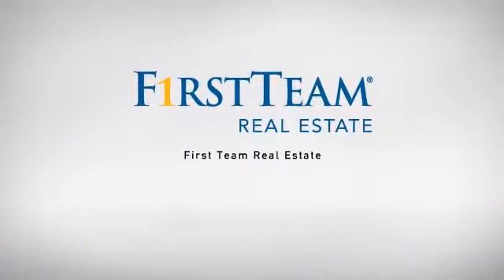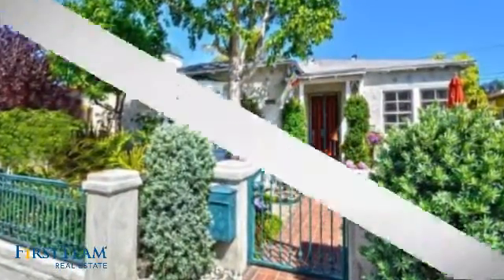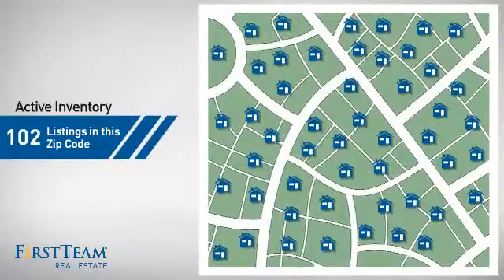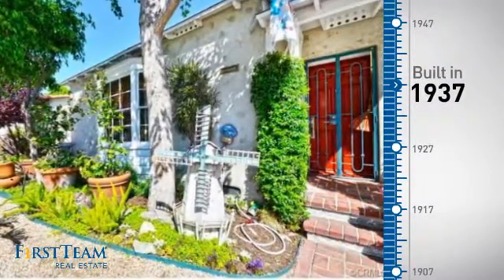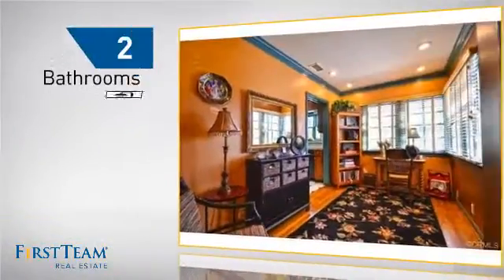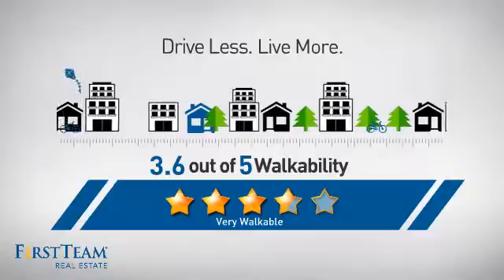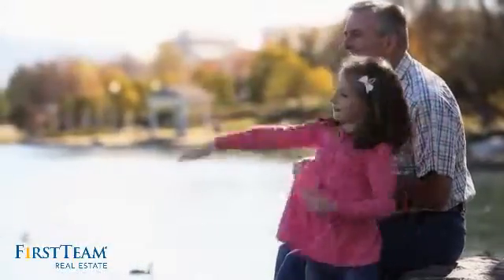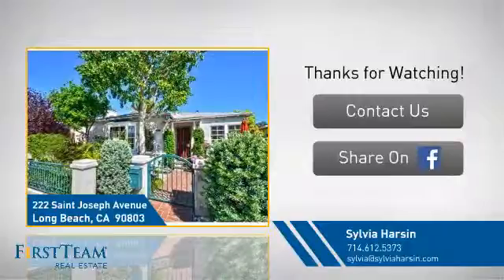222 Saint Joseph Avenue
RESTORED ENLARGED BELMONT SHORE JEWEL ON LARGER LOT.  2 BEDROOMS, DEN AND 2 FULL BATHS. FROM THE MINUTE YOU WALK THROUGH THE COTTAGE GARDEN TO THE FRONT DOOR YOU WILL FALL IN LOVE WITH THIS CHARMING HOME, ENTERING INTO THE SPACIOUS LIVING ROOM WITH GRANITE FIREPLACE AND WOODEN BLINDS. YOU PASS THROUGH LEADED FRENCH DOORS TO THE DINING ROOM WHERE YOU'LL SEE SLIDING GLASS DOORS OUT TO A PLANT-LADE NED TRICKLING STREAM ENDING IN A KOI POND OFF THE SLIDING DOORS IN MASTER BEDROOM. THE HOME IS A MIX OF MODERN UPDATES AND 1930 CHARM, INCLUDING CUT GLASS DOOR KNOBS, ORIGINAL WOOD FLOORS THROUGH OUT, AND BUILT IN LINEN CLOSETS. THIS HOME LIVES LARGE DUE IN PART TO THE OUTDOOR ACCESS TO GARDENS FROM EVERY ROOM. THE MASTER BEDROOM IS LARGE & EASILY FITS KING SIZE BED. EACH BEDROOM HAS CEDAR LINED WALK IN CLOSETS. THE MASTER BATH HAS STEAM SAUNA AND OVER SIZED SHOWER AND A FRENCH DOOR LEADING DIRECTLY TO ABOVE GROUND JETTED SPA. EXTRAS INCLUDE AIR CONDITIONING, ASTRO TURF (SPECIAL DRAINING FOR DOGES), COMPLETELY UPGRADED ELECTRICAL THROUGH OUT, BEAUTIFUL CEILING FANS, CROWN MOULDING AND SO MUCH MORE!! THIS ONE IS A WINNER BOTH IN LOCATION AND HOME.